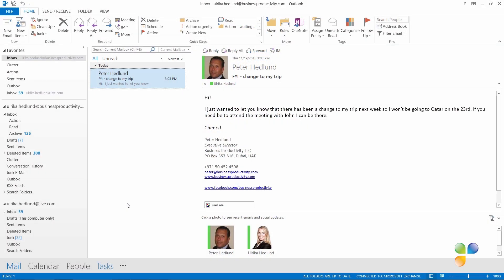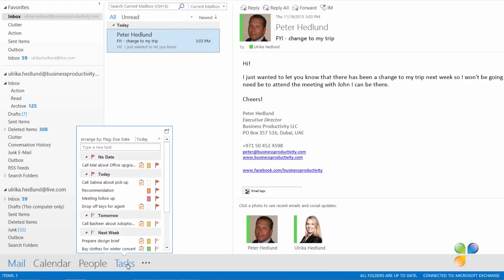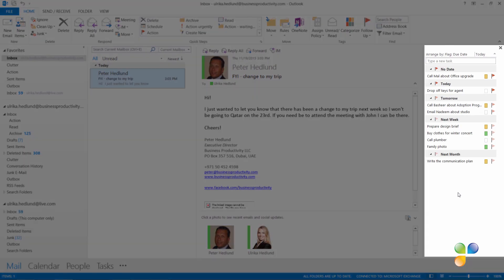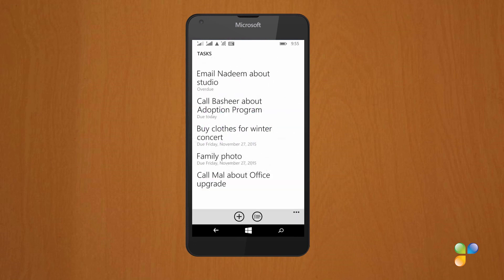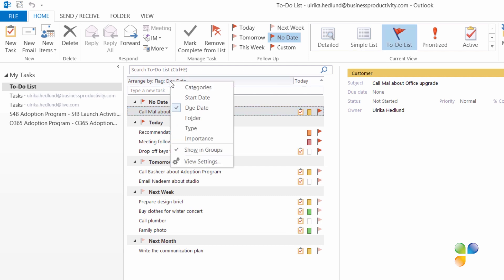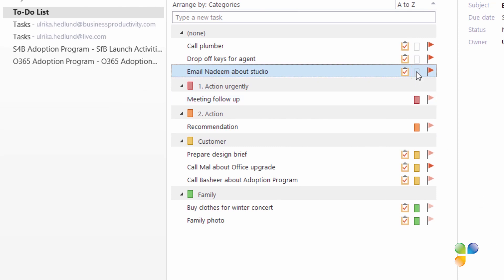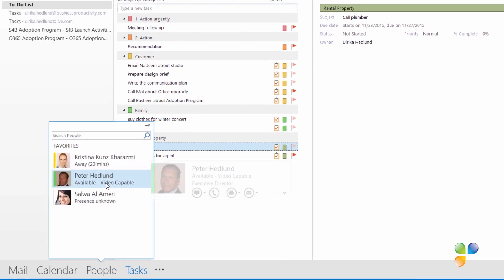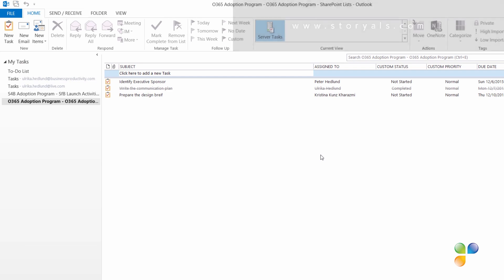How to Manage your Tasks in Outlook 2013?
In this video, you’ll different ways of adding and viewing tasks, how to categorize tasks and how to request someone else to perform a task for you in Outlook.

0:00 Introduction
0:21 Tutorial
0:57 Storyals ad
2:13 Tutorial